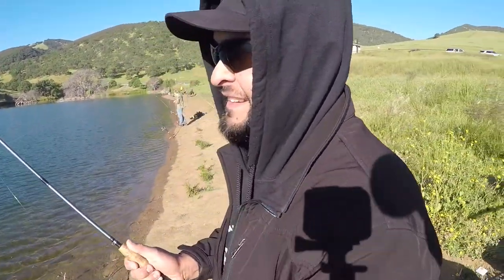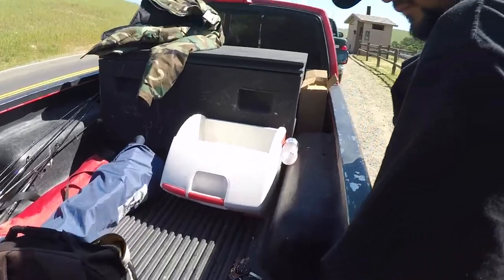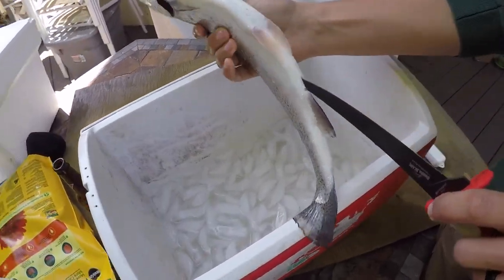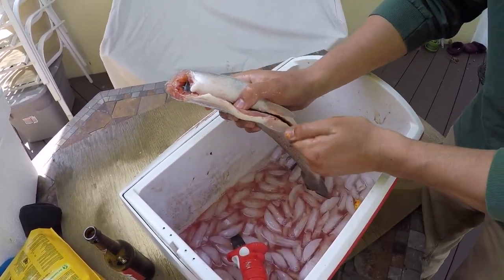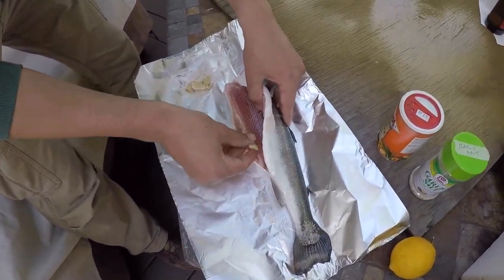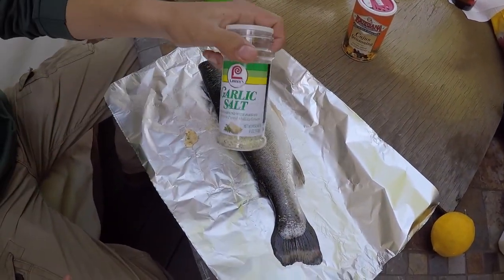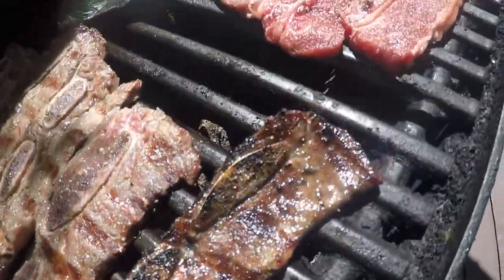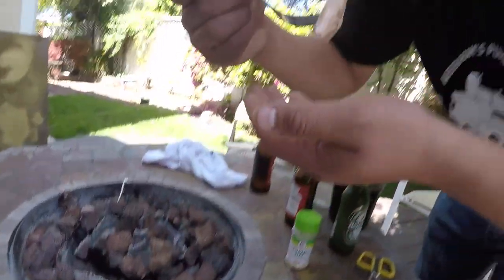TROUT Catch N Cook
had a fun day on the water, a slow day fishing is better then a good day working. hope you guys enjoy!